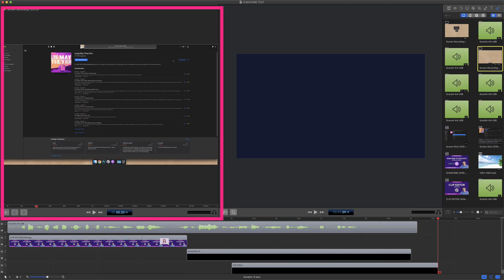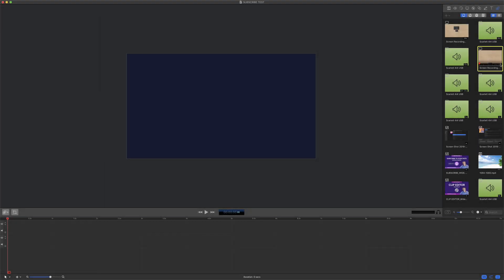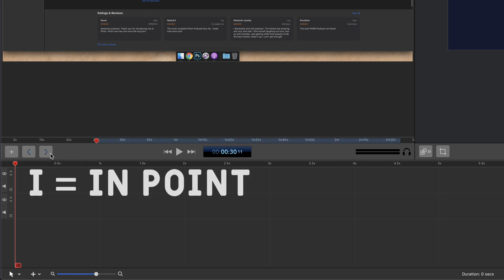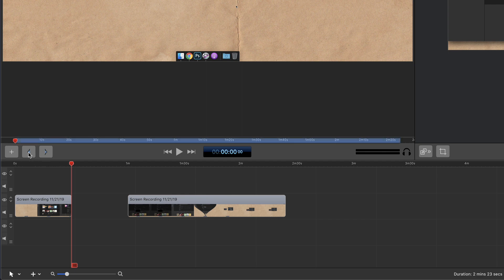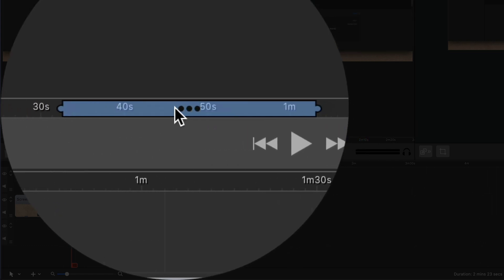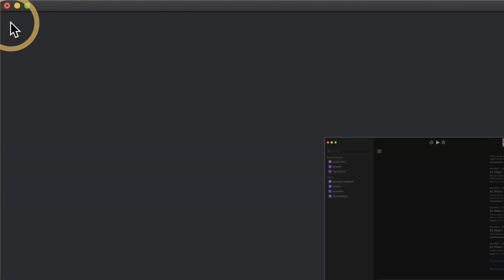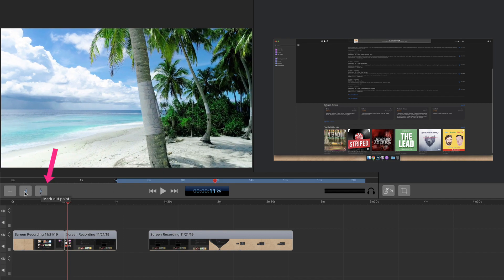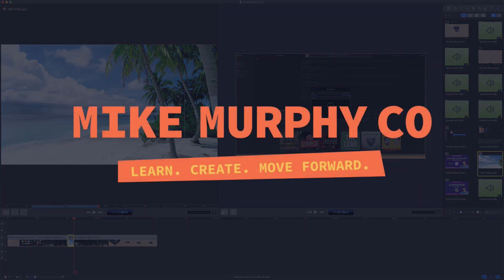Screenflow 9: How To Use The Clip Editor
This tutorial will show you how to use the new Clip Editor which allows you to preview media clips and mark in and out points to clips and add to Timeline.

How To Use Clip Editor:
1. Double-click on footage in Media Bin and Clip Editor will open to the left of canvasNote: Clip Editor can also be opened in View Menu…Show Clip Editor
2. Drag Marker to preview clip or press the Play button
3. Mark In Point by clicking the button { next to Plus buttonKeyboard Shortcut for Marking In Points = i
4. Mark Out Point by clicking the button } to the right of In PointKeyboard Shortcut for Marking Out Points = o
5. Click and drag to move In/Out Point bar

How To Clear In & Out Points
1. Double-click on the Marker

How To Add Clips to Timeline:
1. Set In & Out Points
2. Drag Playhead to a location on Timeline to Insert
3. Click Plus (+) Button

How To Hide/Close Clip Editor:
1. Go to View Menu…Hide Clip Editor or Click ‘X’ in the top-left